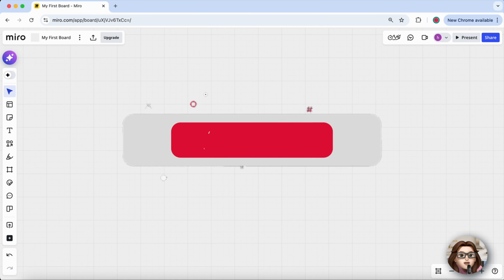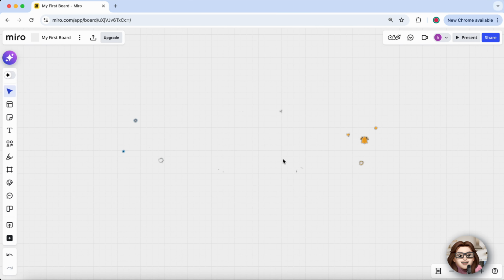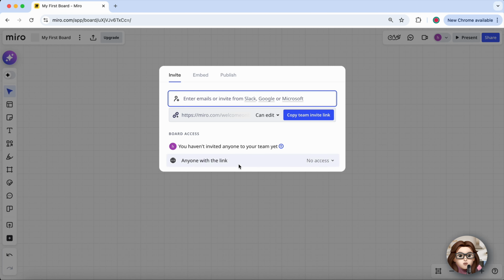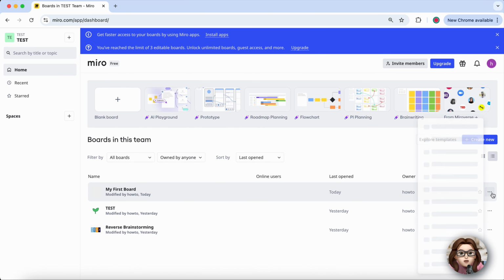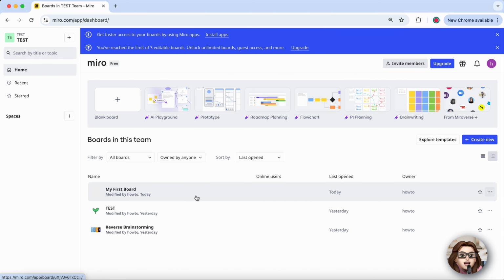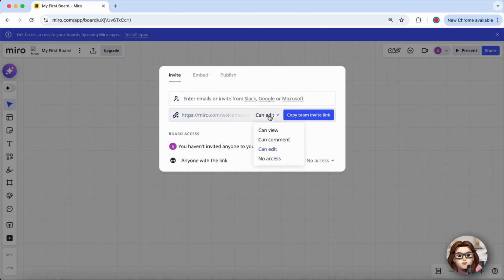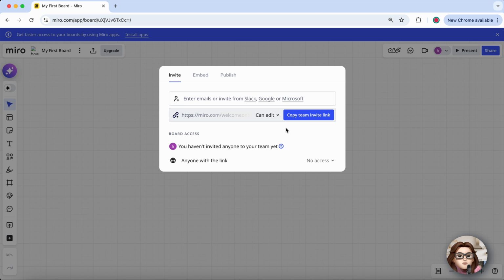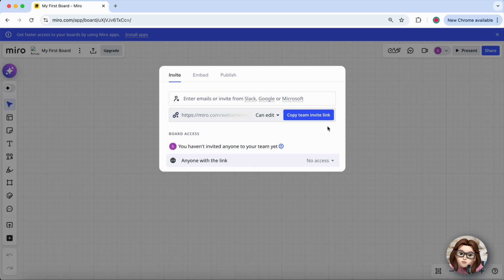How to Share a Miro Board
In this beginner-friendly tutorial, you’ll learn how to share a Miro board easily and securely with your teammates, clients, or collaborators. Miro makes it simple to invite others to your digital whiteboard so you can brainstorm, plan, and build ideas together in real time — no matter where you are in the world.

Sharing your Miro board is one of the most powerful features of the platform. It allows you to control who can view, comment, or edit, ensuring your workspace remains organized and protected. Whether you’re running a workshop, managing a project, or presenting ideas to a client, knowing how to set the right sharing permissions is essential for smooth collaboration.

Here’s what you’ll learn in this video:

How to open the Share menu in Miro

How to invite specific users via email or team link

How to generate a public or private shareable link for guests

The difference between Viewer, Commenter, and Editor permissions

How to manage access settings and revoke permissions anytime

Tips for sharing boards with external clients while maintaining privacy and control

To start sharing, simply click on the Share button in the top-right corner of your Miro board. From there, you can choose whether to invite people directly by email, copy a shareable link, or adjust access settings for your entire team. You can even embed your Miro board into websites, Notion pages, or project dashboards for seamless integration.

Miro also supports real-time collaboration, meaning everyone invited can draw, comment, and add sticky notes simultaneously. You’ll see their cursors moving across the screen, creating a truly interactive and connected workspace.

For professional users, Miro offers advanced sharing options, such as domain control, password protection, and single sign-on (SSO) for enterprise security.

By the end of this tutorial, you’ll know exactly how to share your Miro board confidently — whether it’s with one colleague or an entire organization — while keeping your projects safe, accessible, and well-organized.

This video shows you How to Share a Miro Board Easily! Watch this Video till the end to learn How to Share a Miro Board.

Were you able to figure out How to Share a Miro Board? Share this with your friends who want How to Share a Miro Board.

Problem Solved in this Video-:

What Do you Think of How to Share a Miro Board?